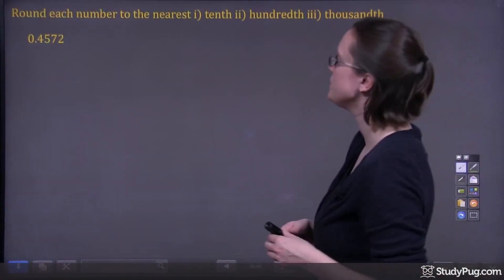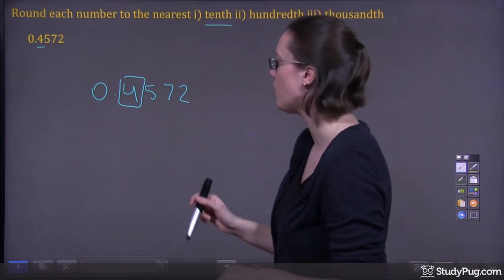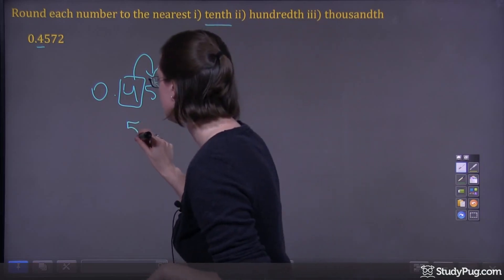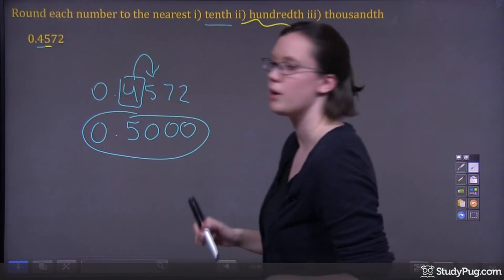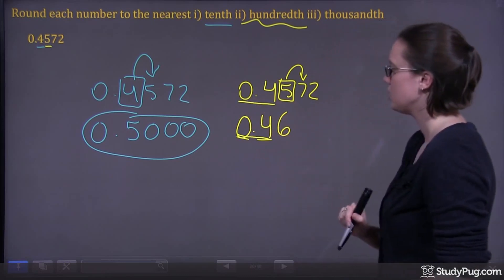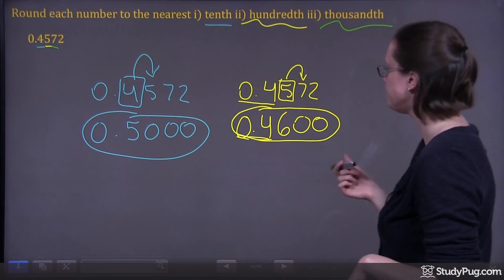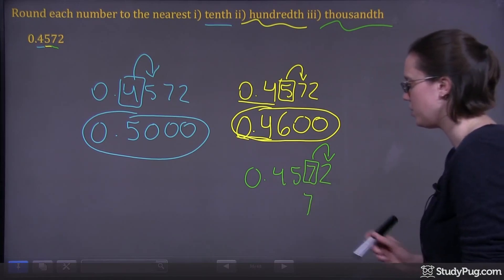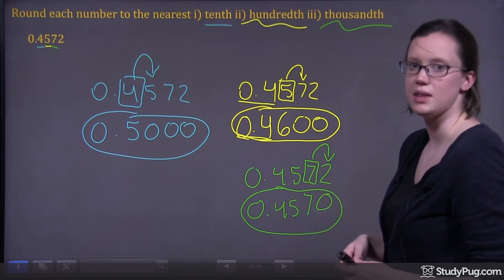ʕ•ᴥ•ʔ How to Round Decimals | StudyPug